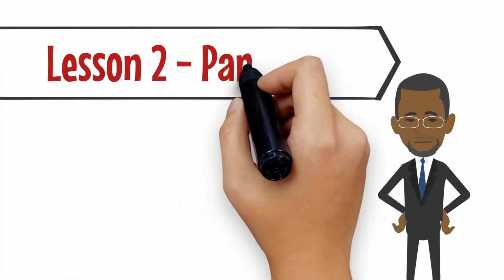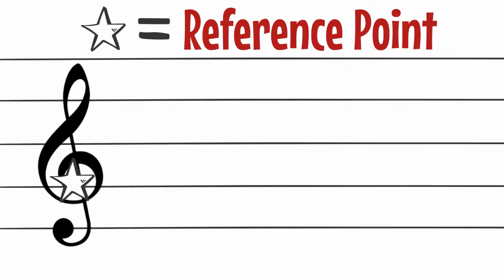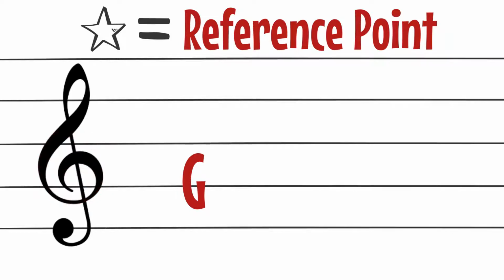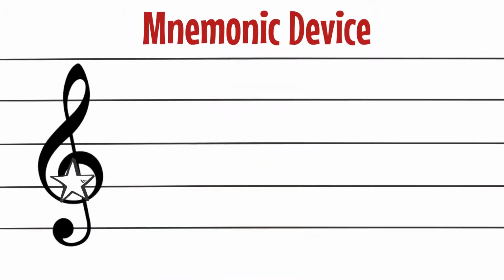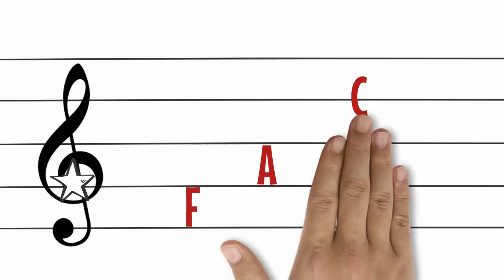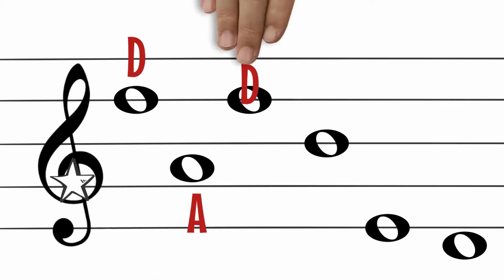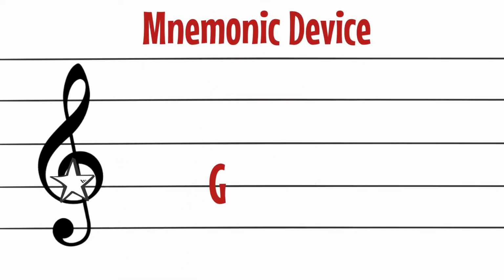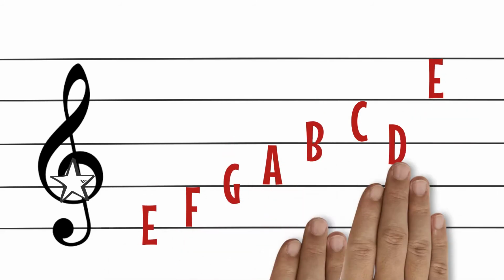2.2 - Treble Clef